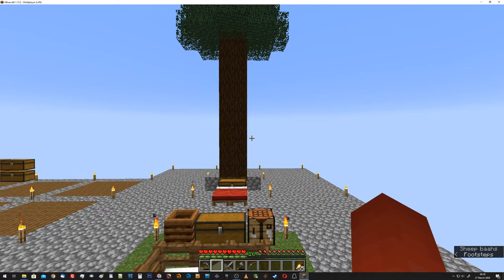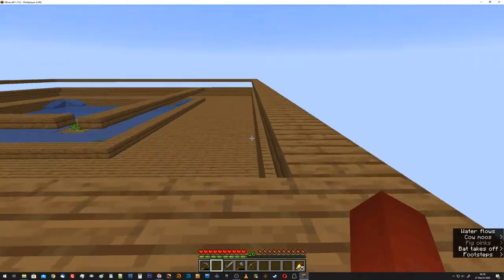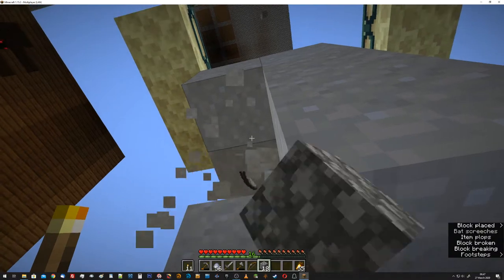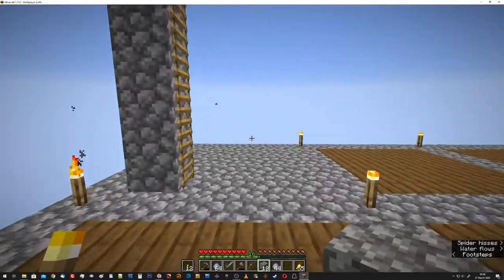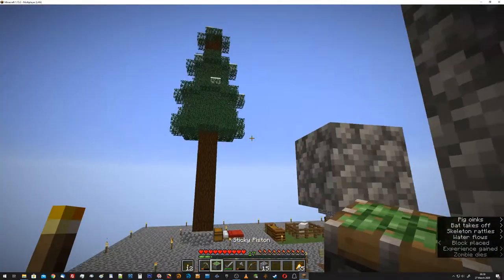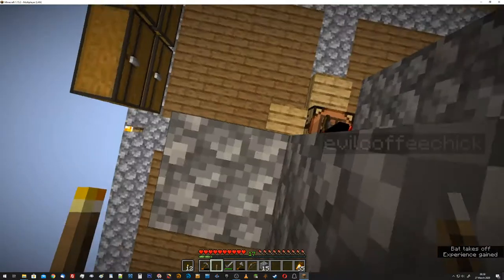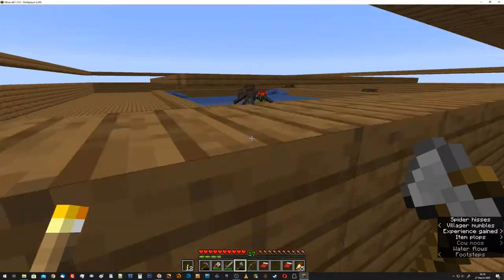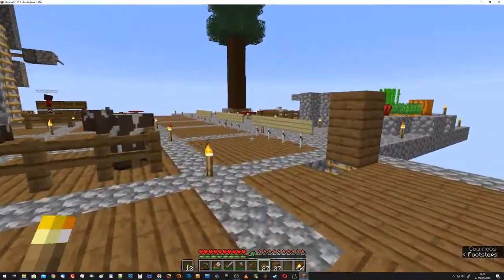The End of Skyblock Episode 8: Slimetime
Our best shot at getting zombified villagers to cure is to isolate them within the monster factory, which means we need a sticky piston, which means we need a slimeball; so we'll build out a small area on Level Zero to see if we can add a surface to a slimechunk and get past that issue.